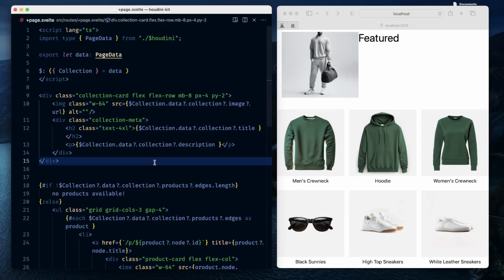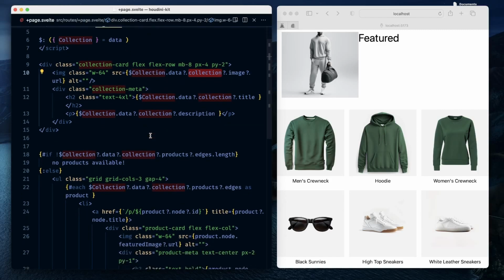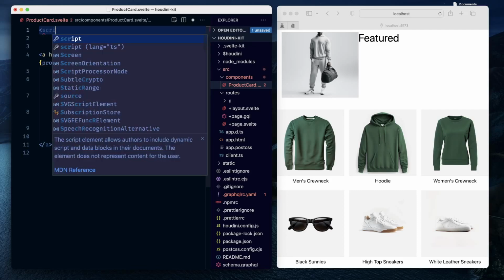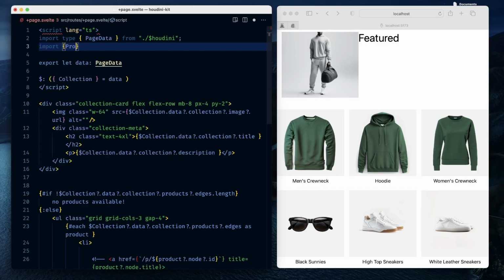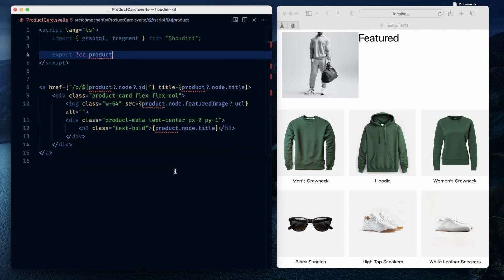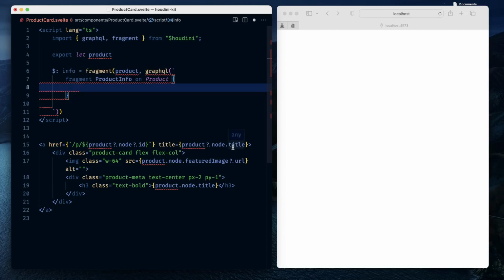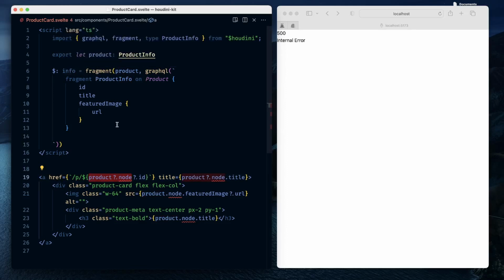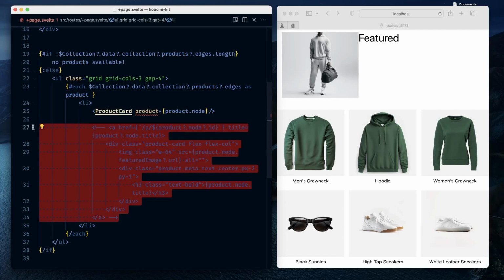SvelteKit + GraphQL with Houdini | Fragment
In part #5 of the series, we're covering how we can use Fragment to avoid repetition and be DRY with our GQL code as well as make Svelte components independently express their data requirements